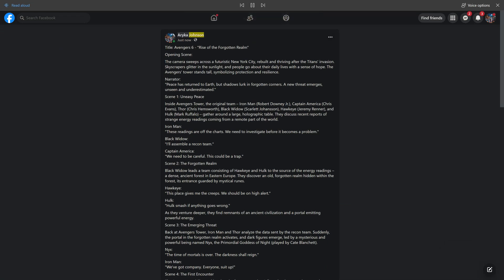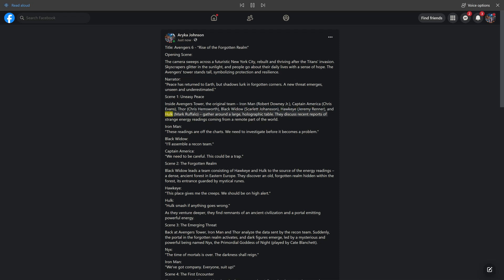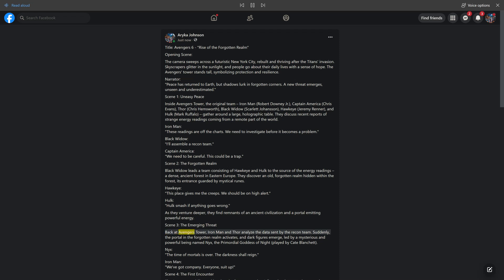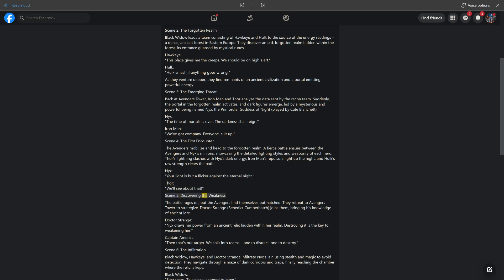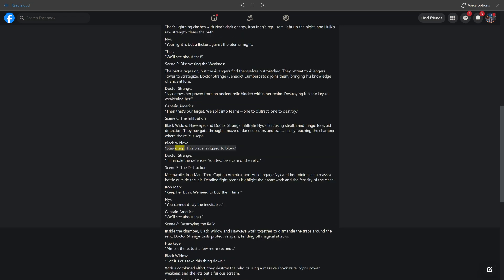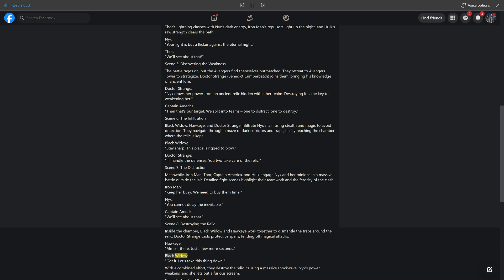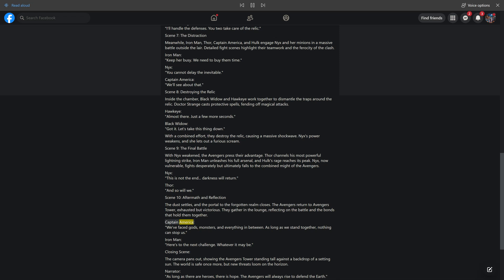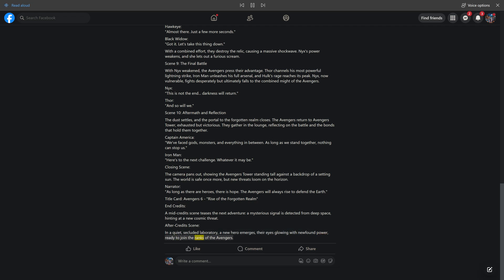Avengers 6 - "Rise of the Forgotten Realm" - Movie Outline - Created by Aryka & A.I